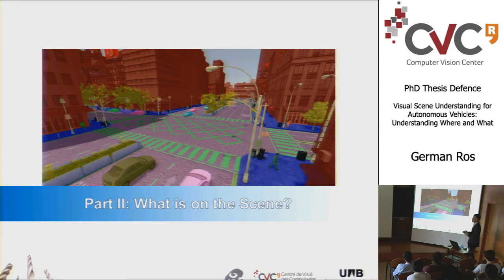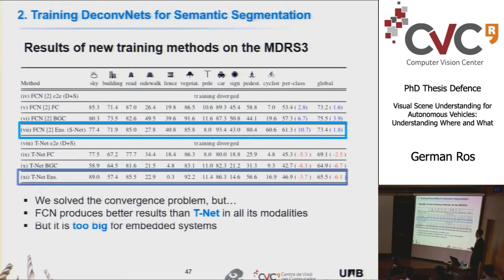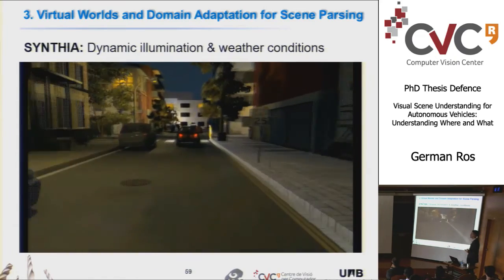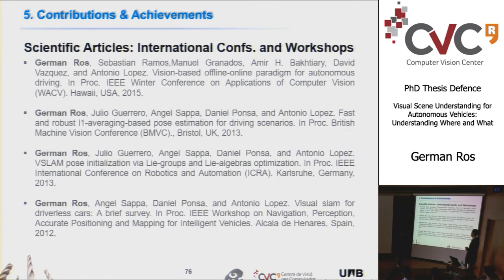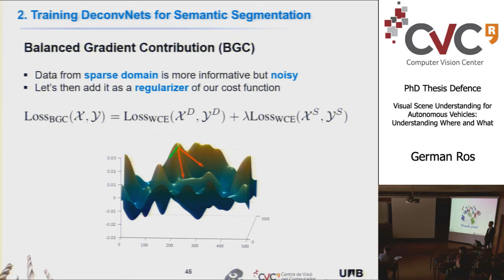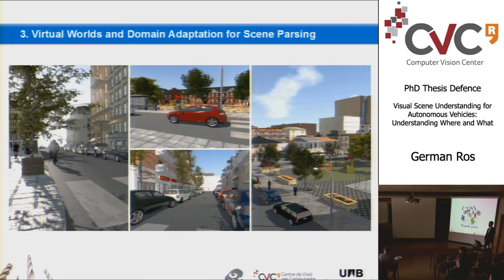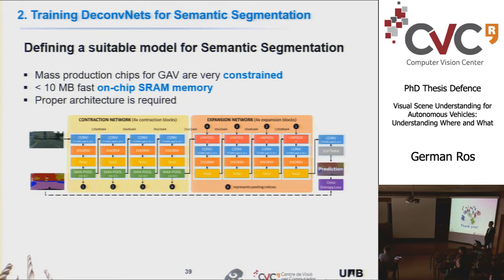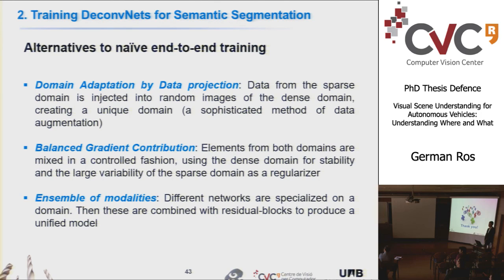Emisión en directo de computervisioncenter